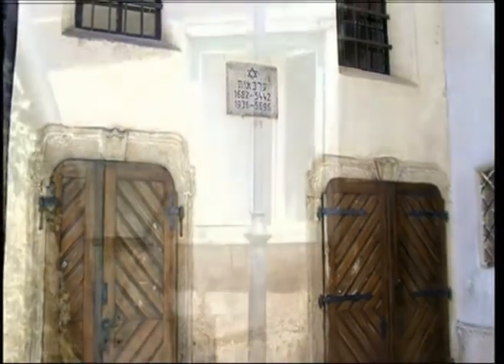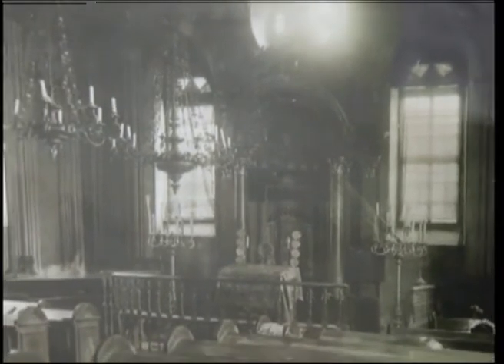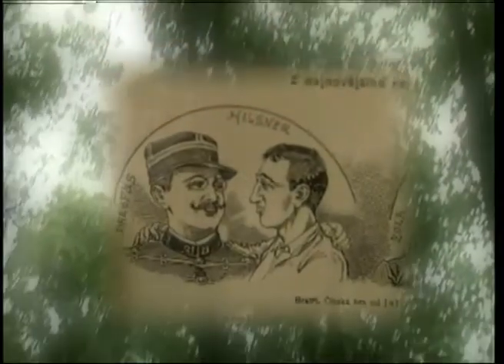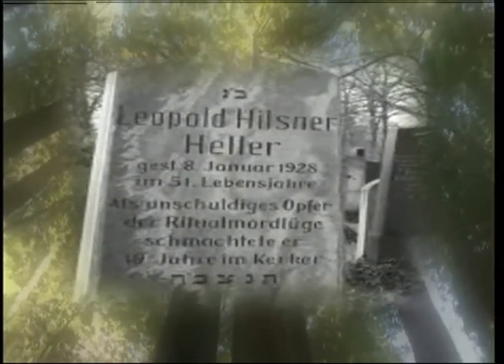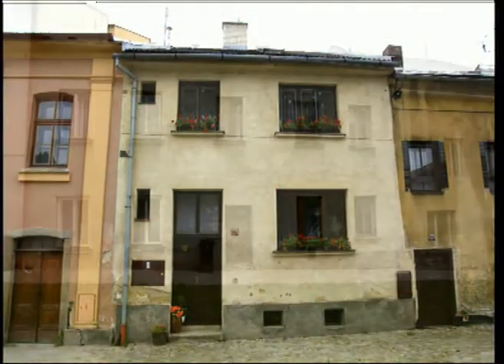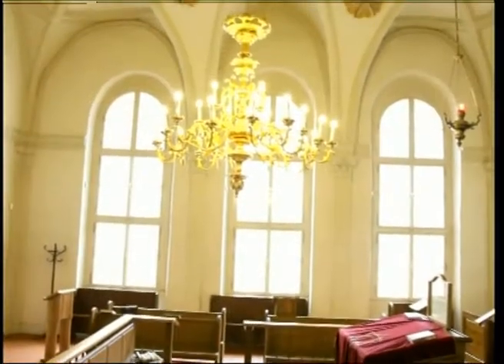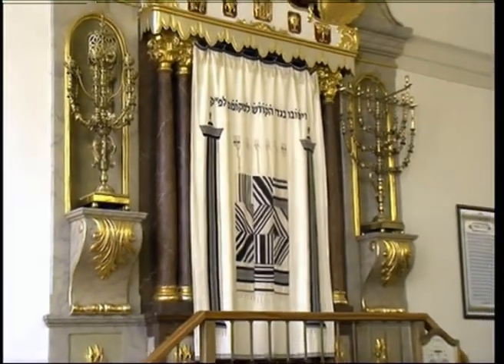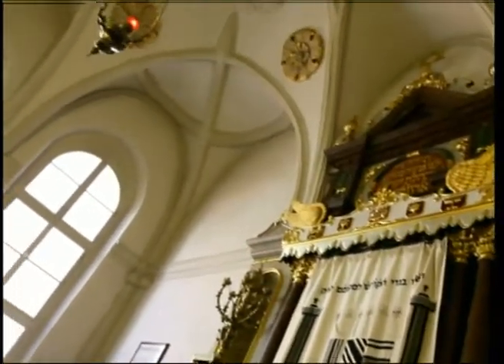Simcha Episode 33